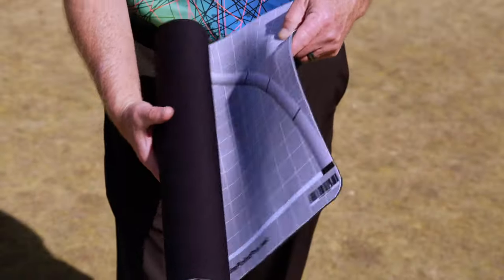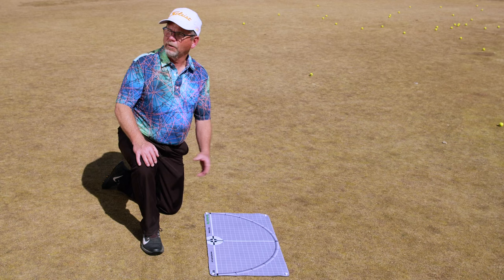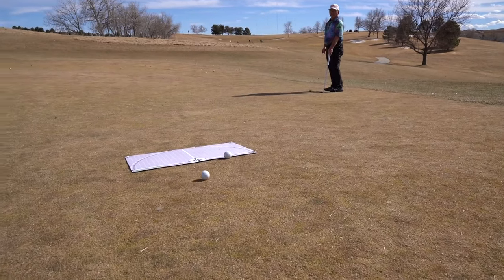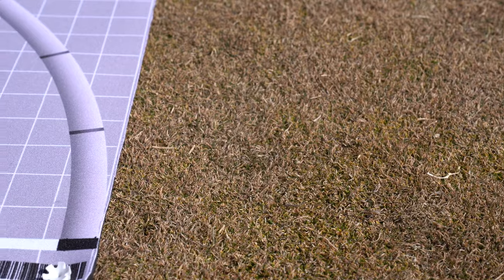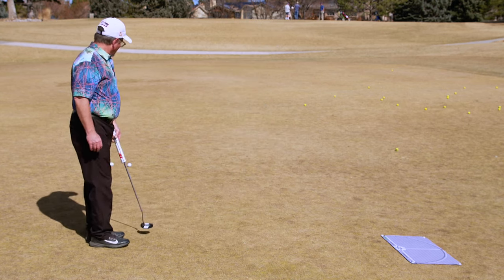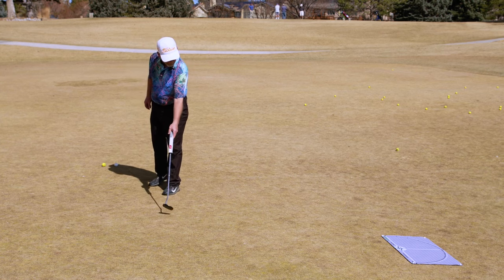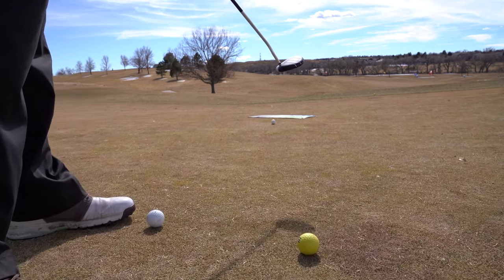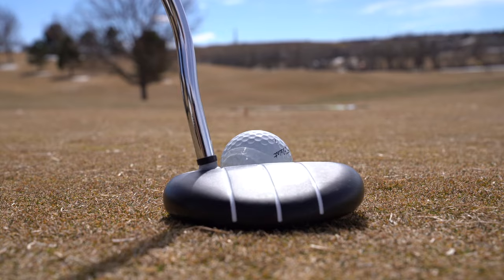Aim Point Pro product training video.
This product helps to you to improve your putting, chipping and green reading skills.

Aim Point Pro product training. Here is a link to my friends golf training aid website.